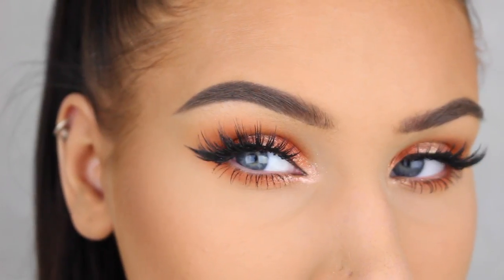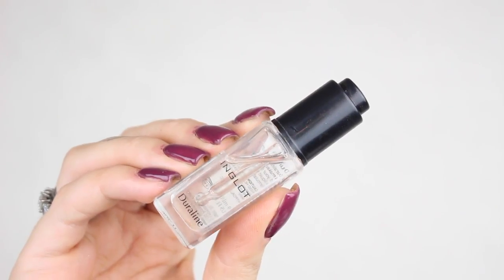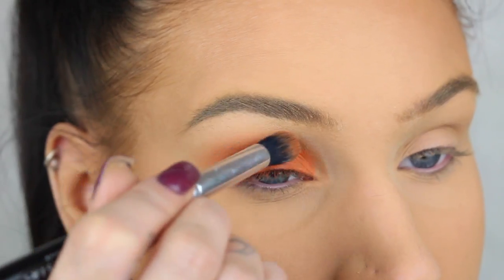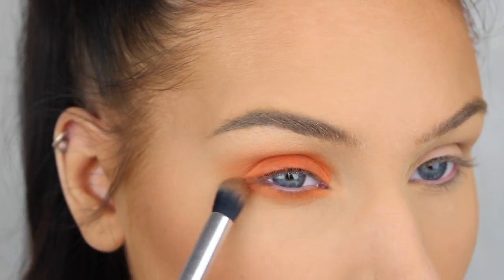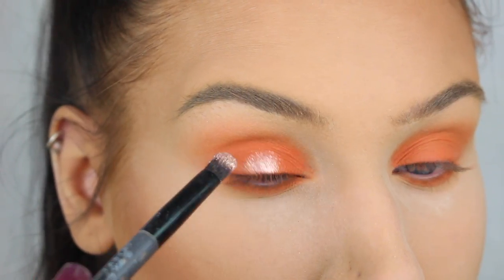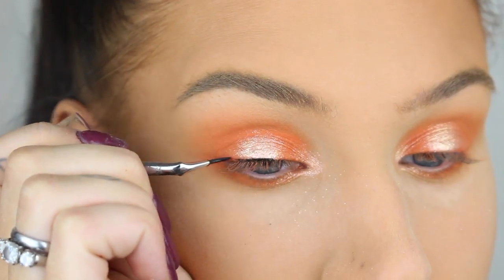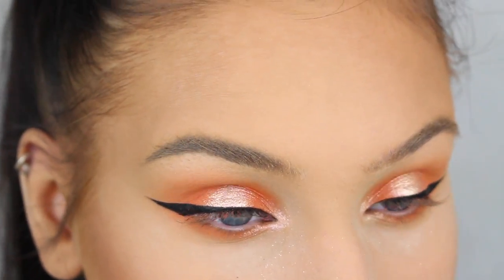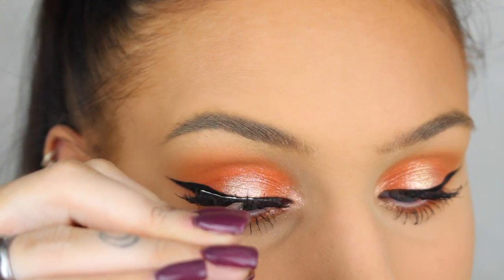Easy Peachy Orange Halo Eye | Glowy Summer Makeup Tutorial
Hey guys! Welcome back to a new makeup tutorial! In this video I recreated a look that I've been absolutely loving lately! It's a bright orange halo eye that just looks super fresh and glowy for summer! I decided to pair it with a nice glossy lip.

T-shirt in this video is from an amazing company called Arm The Animals.

(This video was filmed back in February for anyone wondering)

Anastasia Beverly Hills Waterproof Creme Color - Coral Reef
Inglot AMC Pure Pigment Eyeshadow - 115
Inglot AMC Gel Eyeliner - 77
Inglot Duraline
theBalm What’s Your Type? Mascara -Tall, Dark & HandsomeLash Goals By N - Miss Sophie

Anastasia Beverly Hills Duo Brow Powder -Dark Brown

theBalm Hot Mama! Blush
Anastasia Beverly Hills Sweets Glow Kit
- Butterscotch
- Taffy

Golden Rose Velvet Matte Lipstick - 03
Sigma Lip Vex - Slip

*ADDING THIS TOMORROW*

If you’re and want to get in contact with me, you

Artist: Huma-Huma
Song: Phase Three